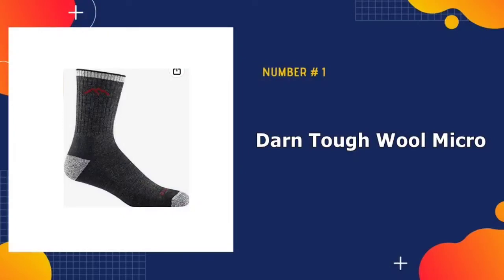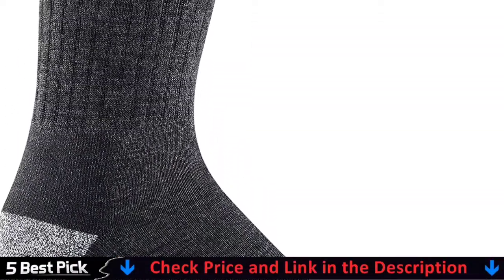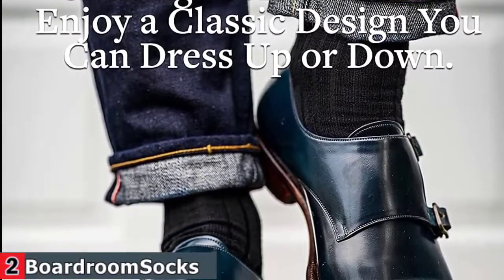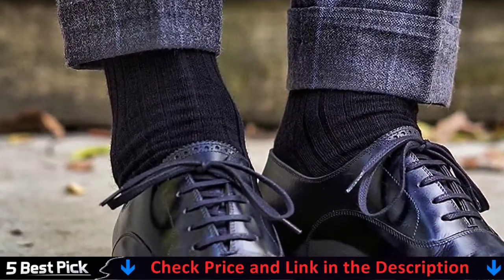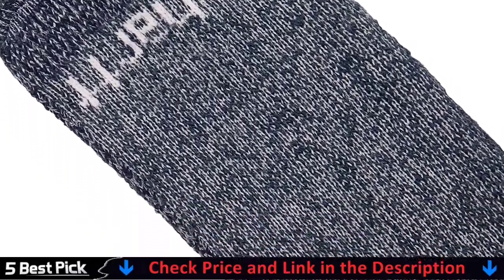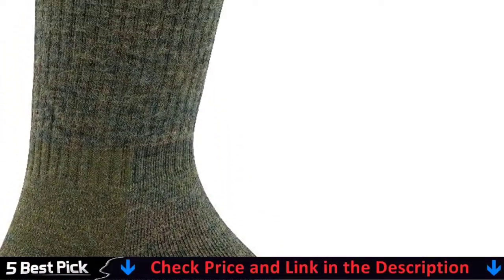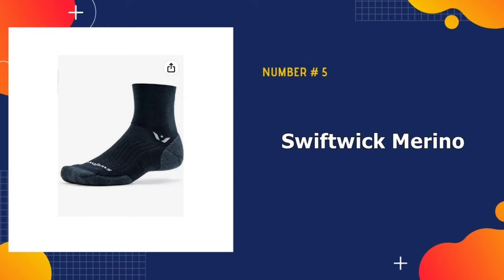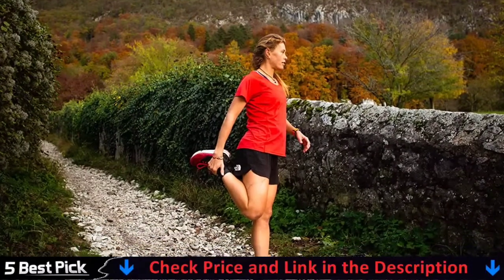Best Winter Socks 2022 🏆 Top 5 Best Winter Sock Reviews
Only the best winter socks we listed in today's top rated best winter socks reviews video. Check Links in below to pick the best winter socks for the money:

1. Darn Tough Wool Micro Crew Socks  ✅
2. BoardroomSocks Merino Wool Dress Socks ✅
3. Carhartt wool Blend Boot Sock  ✅
4. Darn Tough Wool Boot Sock  ✅
5. Swiftwick Merino Wool Socks  ✅

🌟 All above top winter socks links are Applicable in USA, Canada, UK & Europe 🌟

WHAT WE DO: We try to make the best winter socks selection on price per value. Our team analyzes lots of best winter socks reviews and expert's suggestions to make the best wool socks for winter. We also list some best budget  thermal socks. We hope our findings will help you find the most accurate and best battery heated socks for your requirements.